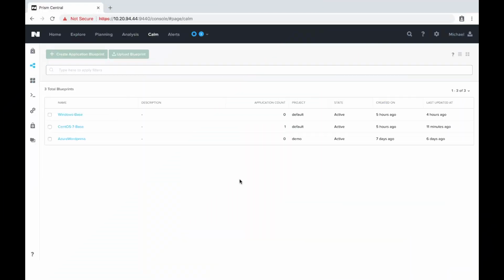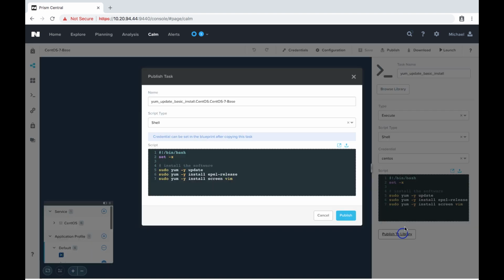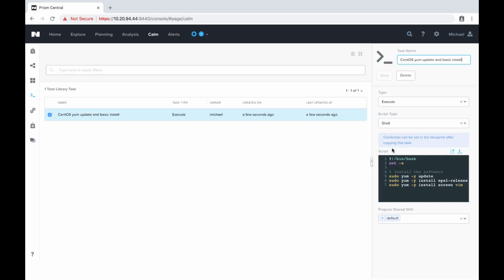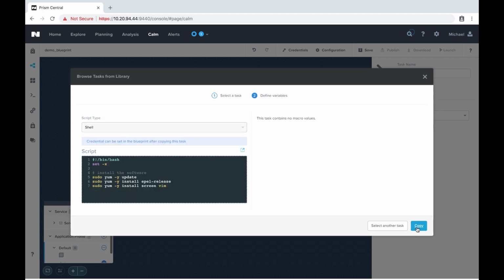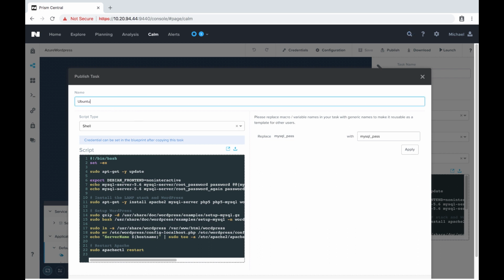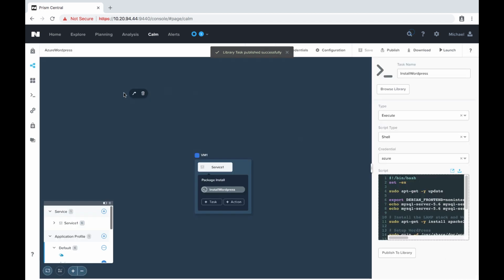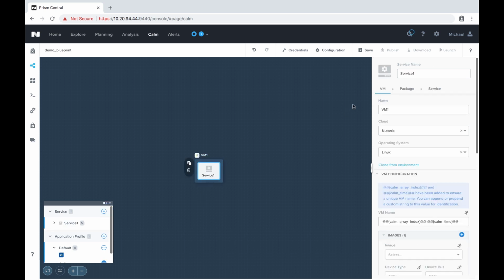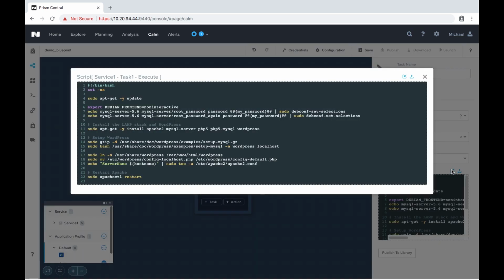Calm in Action: Task Library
Nutanix Calm allows you to deploy and manage applications on Public and Private clouds with the click of a button.  In this video, Michael Haigh walks you through Calm's task library feature to allow for task reuse across blueprints. for more.